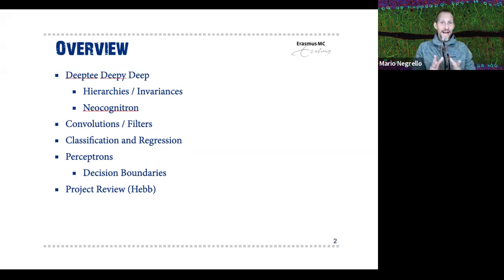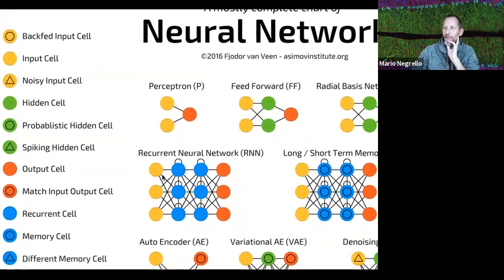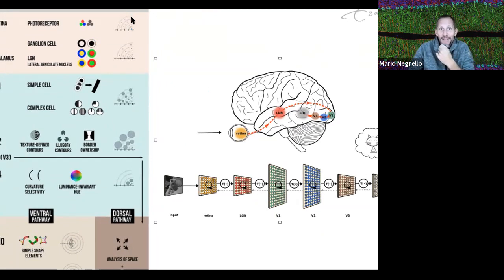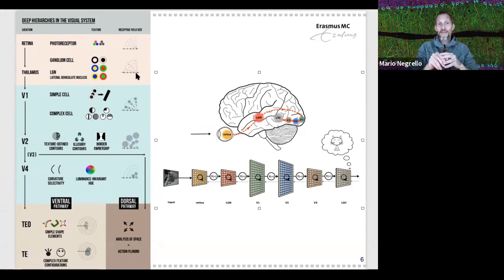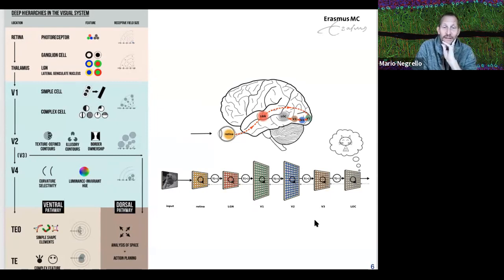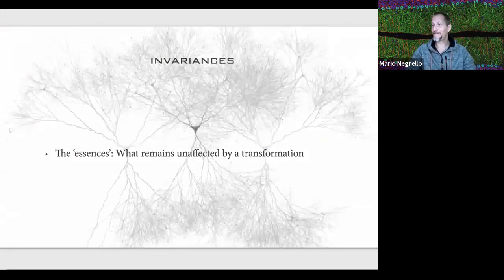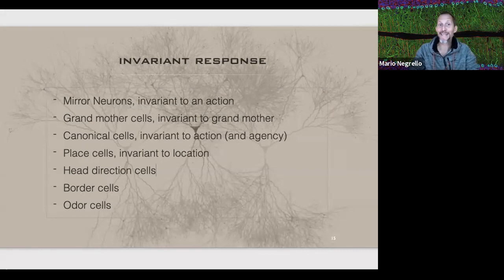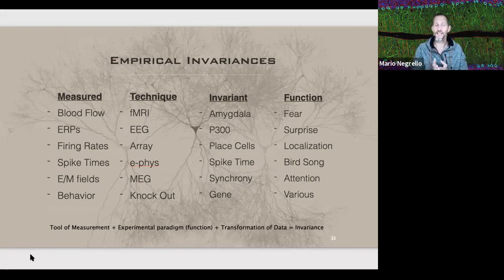Feedforward Neural Networks in Brains - Hierarchies and Invariances (pt1)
Feed forward neural networks and how basic pattern recognition works.